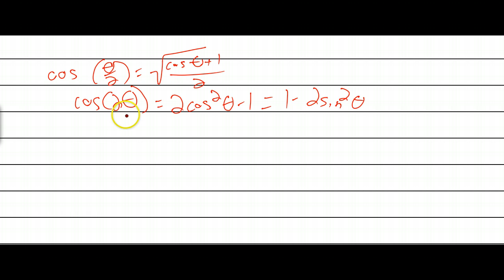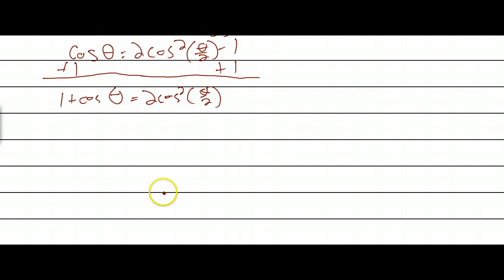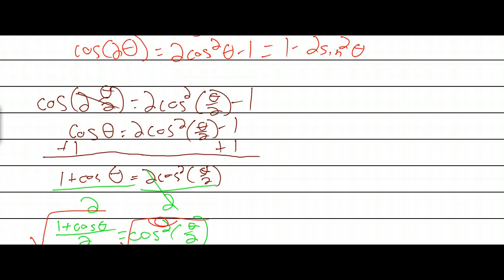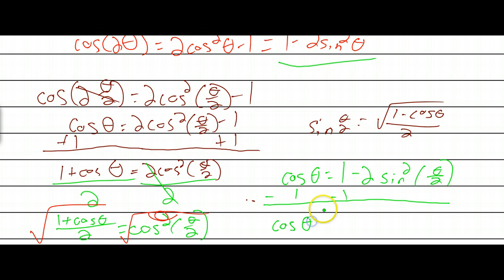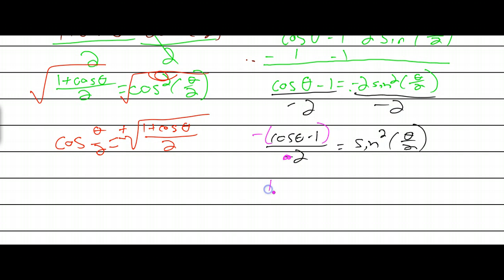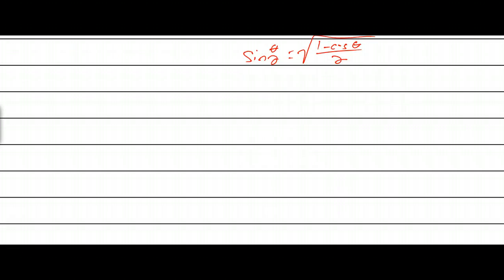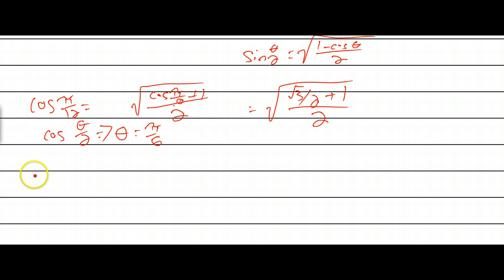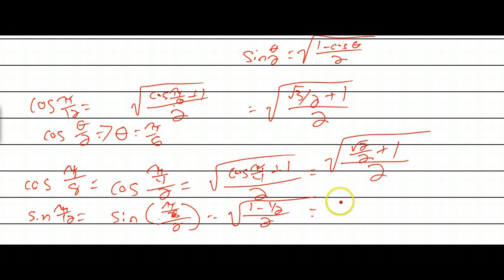7/22 2de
7/22 2de